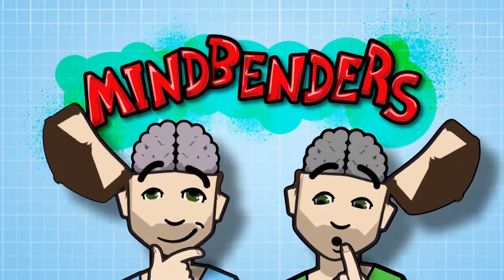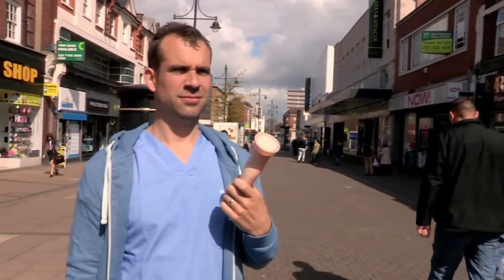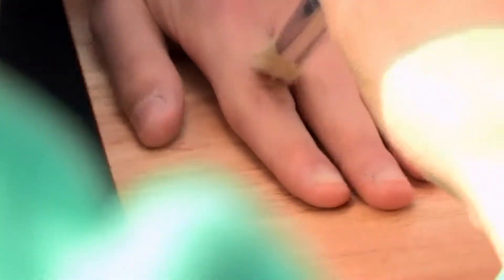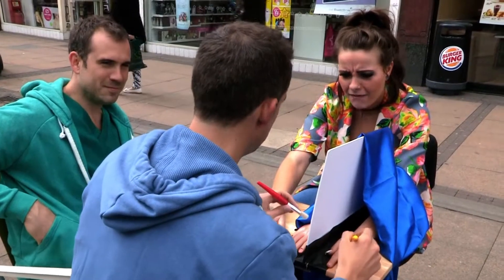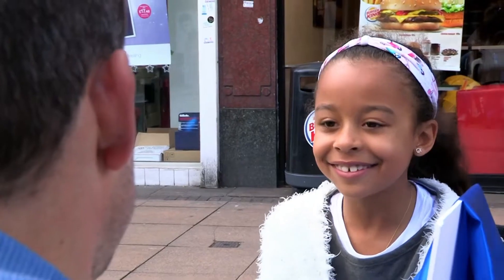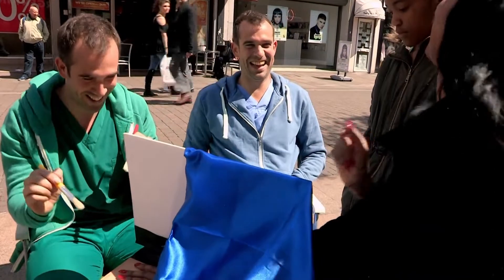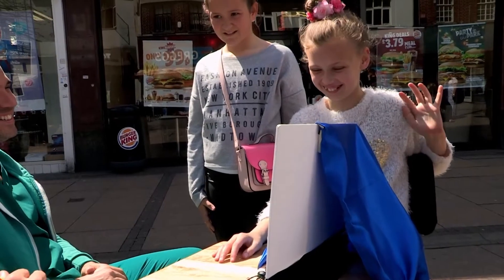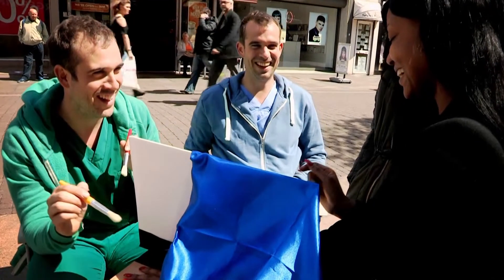Fake Hands Experiment | Clip | TV Show for Kids | Operation Ouch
Dr. Xand conducted an experiment on people's reactions to duplicate hands vs. original hands.